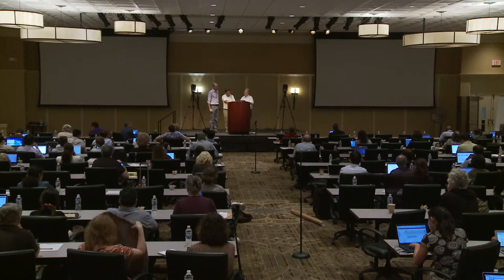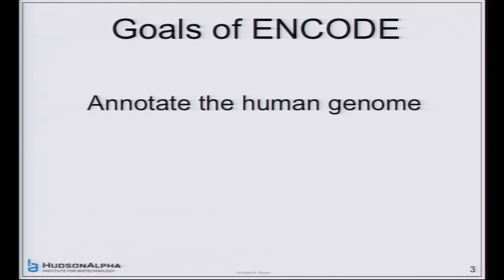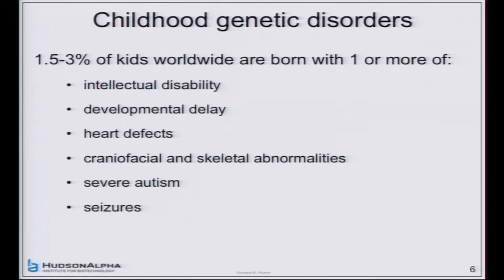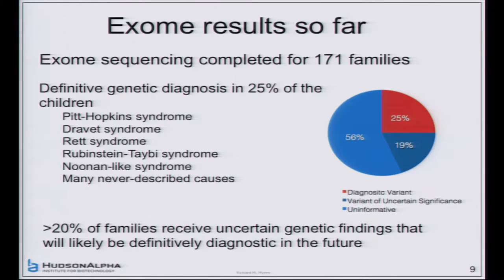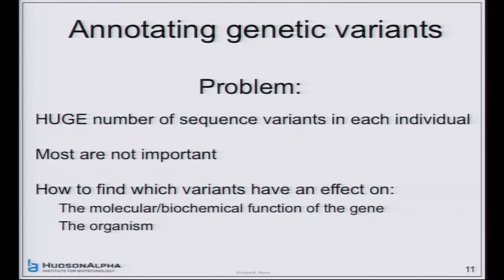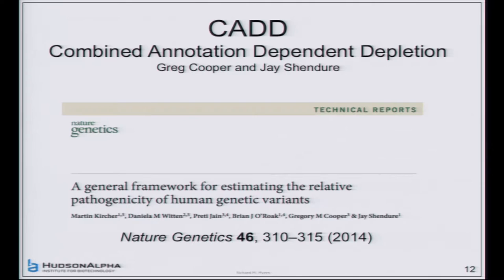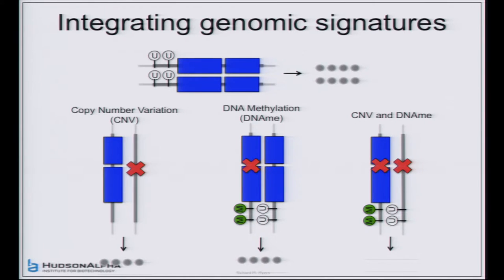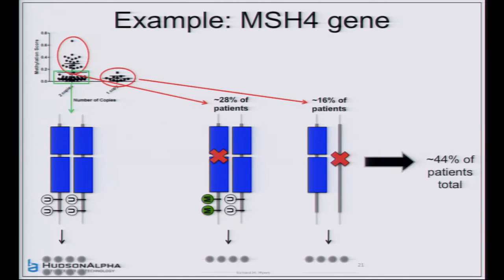Examples of How ENCODE Facilitates Biomedical Research - Richard Myers